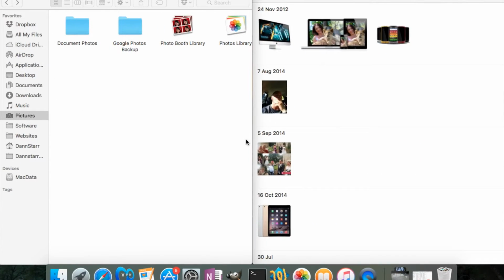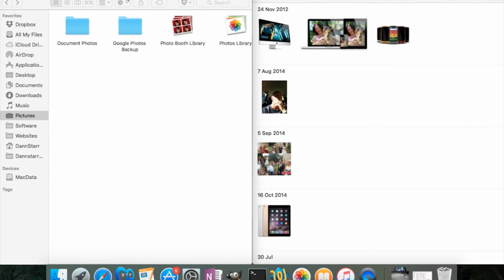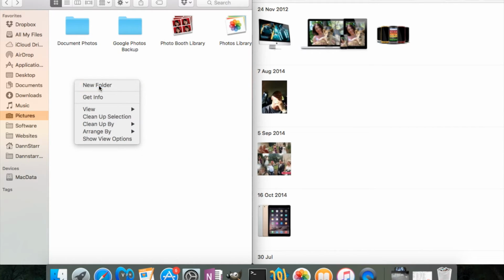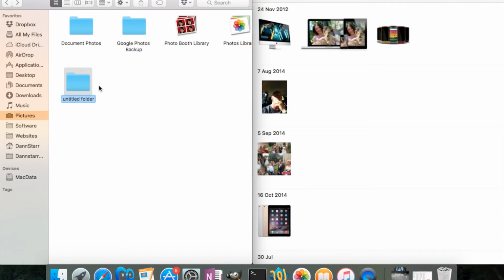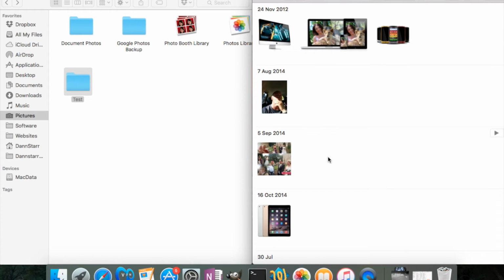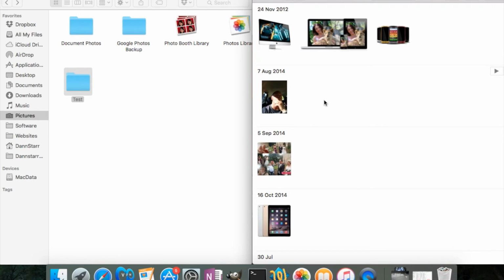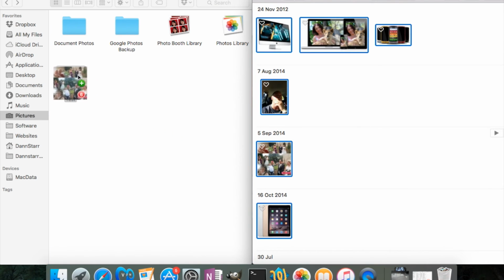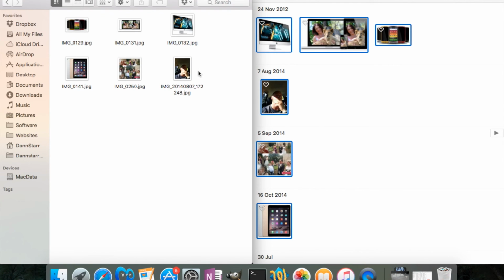How to move photos from iPhone to Mac El Capitan, and iOS 9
This quick video shows you how to simply and easily move the physical photo and video files from your iPhone to your Mac. A task that Apple seems intent on making harder for some reason.